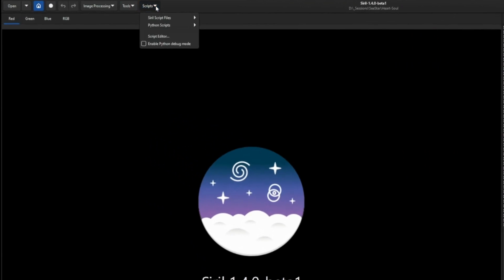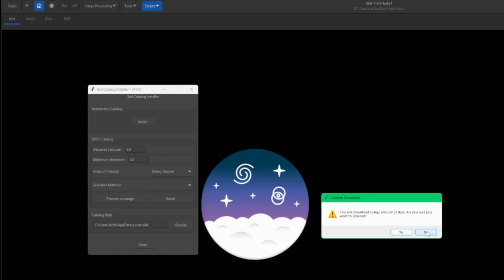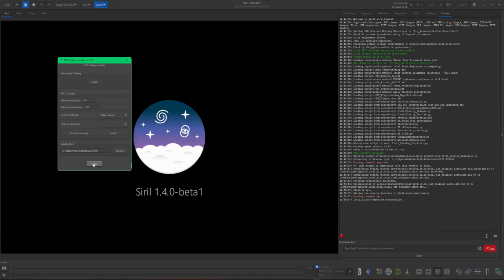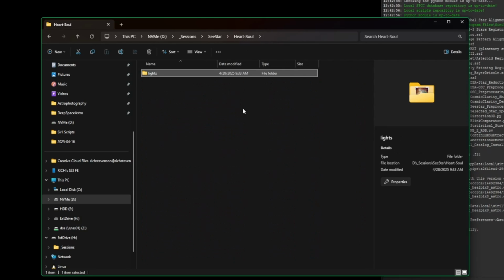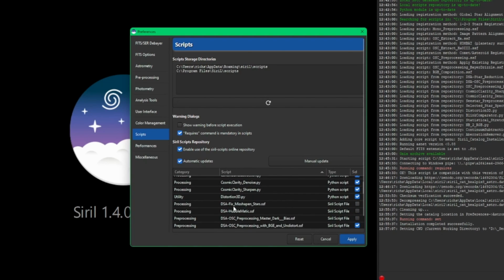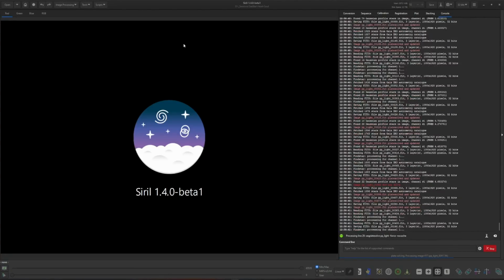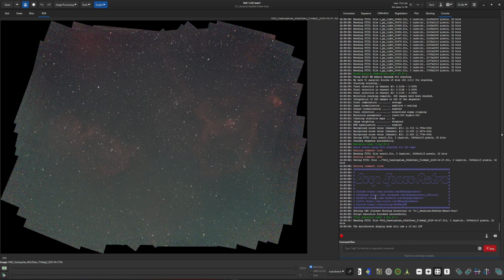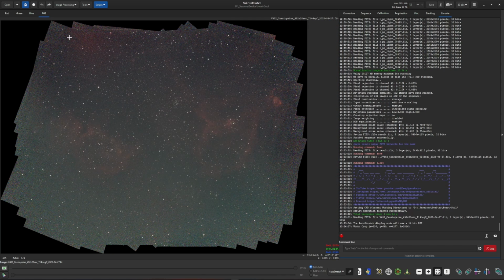Creating Mosaics from Seestar Data in Siril 1.4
Learn how to create mosaics using data captured with the ZWO Seestar S50/S30 and processed in Siril 1.4 using my script to automate the entire process. The script is based off of recommendations from the Siril tutorial, and therefore doesn't need to drizzle or feather the data.